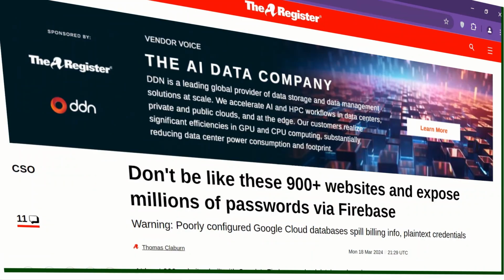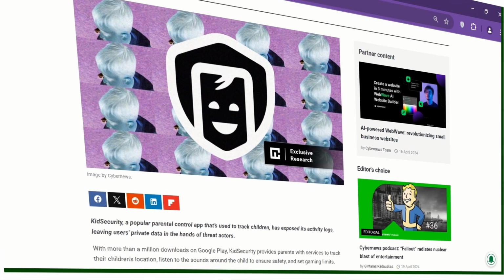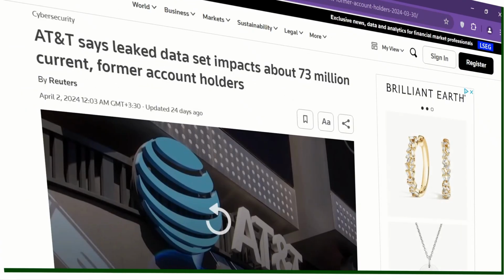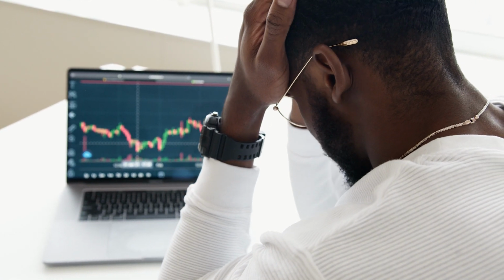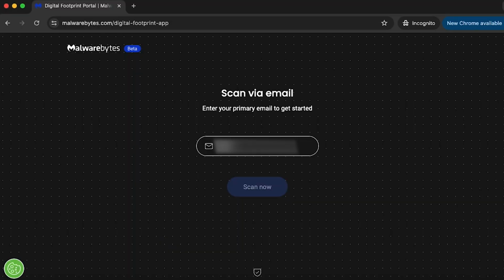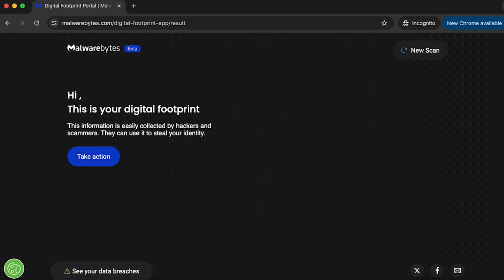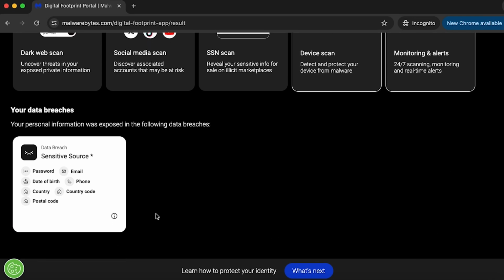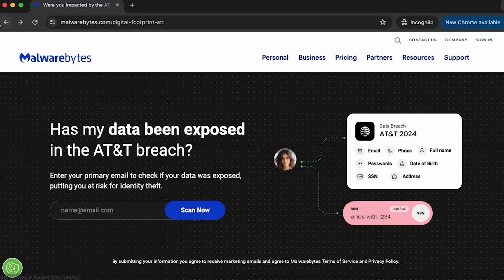Are you Hacked: How to Check Your Data Exposure for FREE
Have you been hacked? How to check if your data is leaked? Is your data on sale on the dark web? You will learn how to check your data exposure in a simple way in this video.

It really supports us and if there are any videos you’d like to see from us, please feel free to drop it down in the comments below and we’ll try our best!

Data breach impact
How secure your data is
Are you hacked
Is your data in dark web for sale
What is data breach
Data theft
Your data is hacked
Data breach
Cyber Security
Information Security